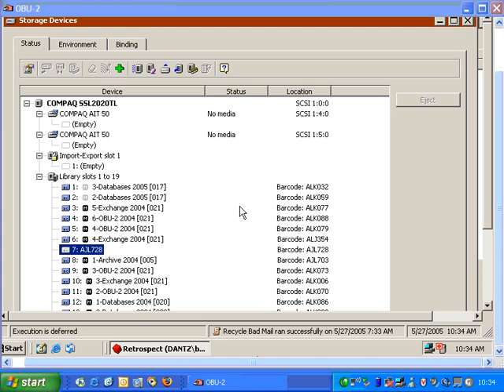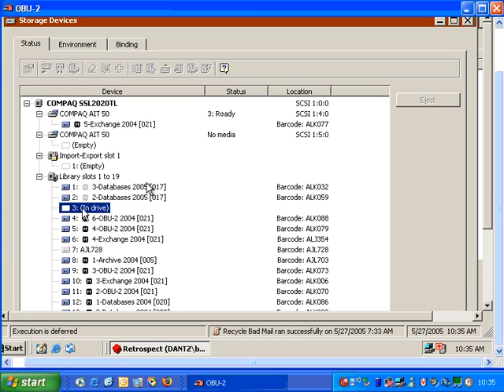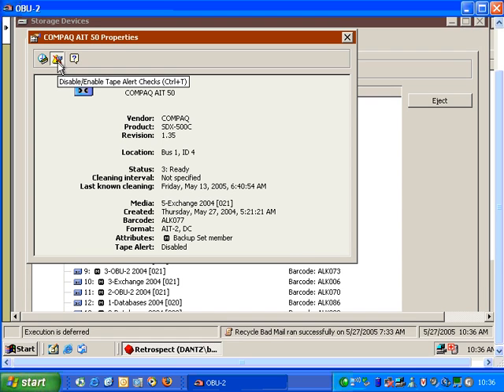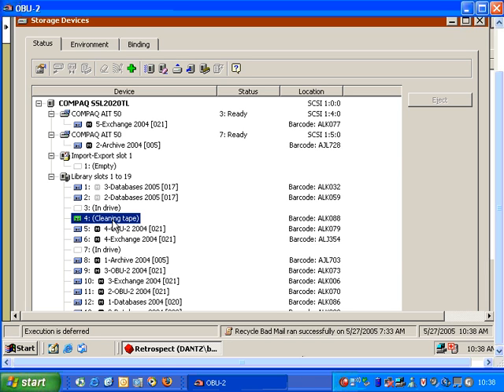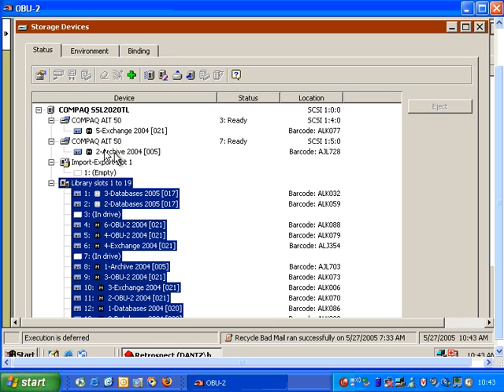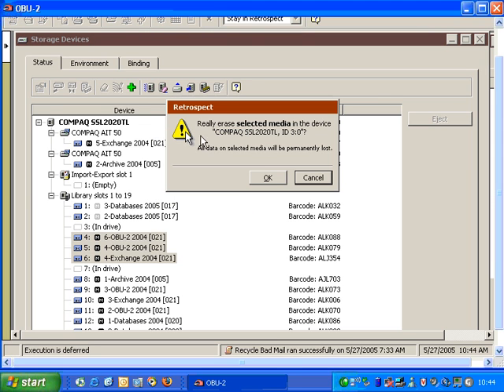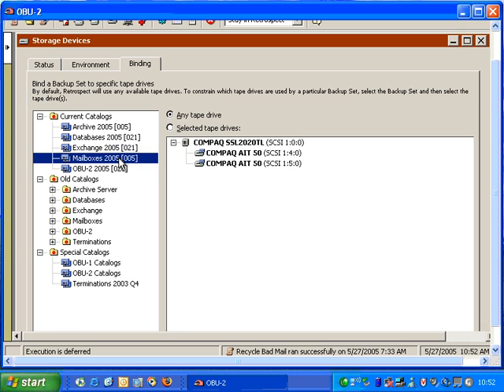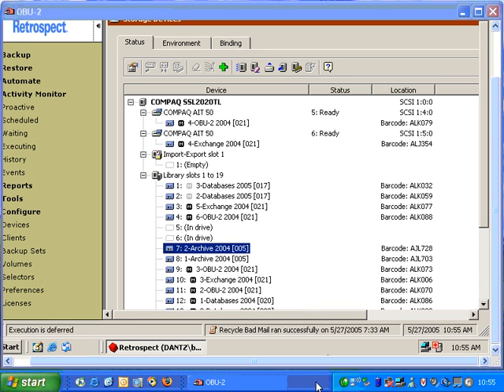Using tape devices with Retrospect for Win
Using tape devices with Retrospect for Windows Backup & Recovery Software